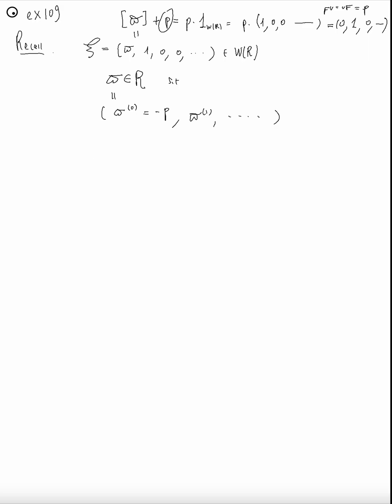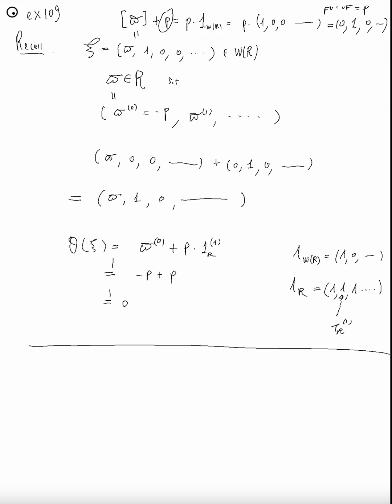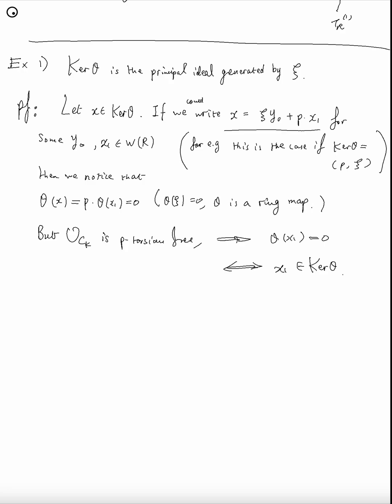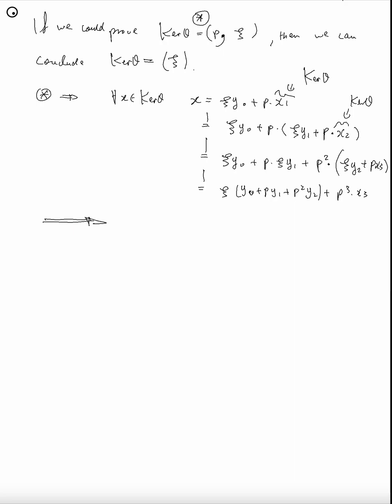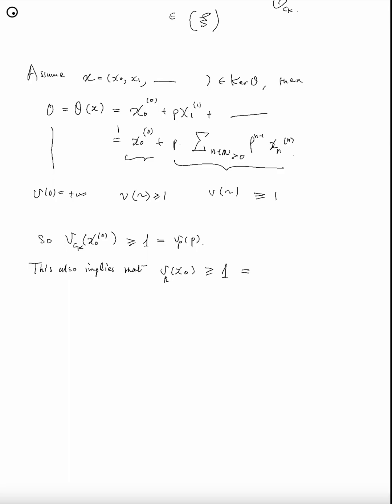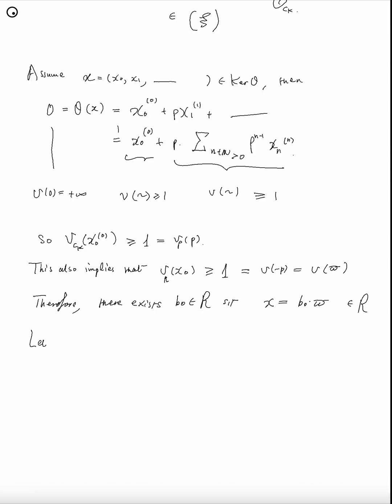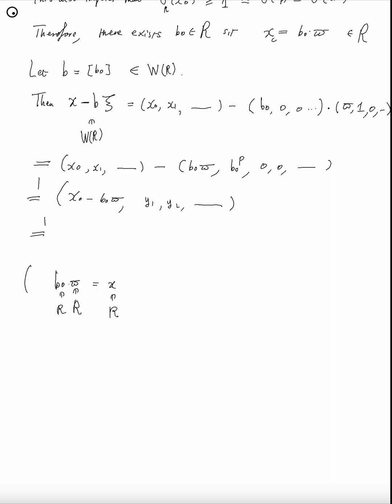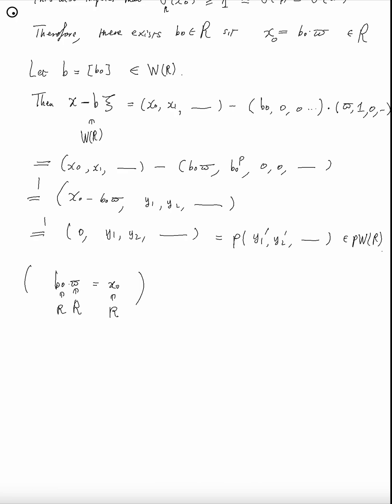EX109. Kernel theta is a principal ideal.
1) [w]+p, called ksi, is contained in Kernel of theta;
2)  ker(theta) is a principal ideal.